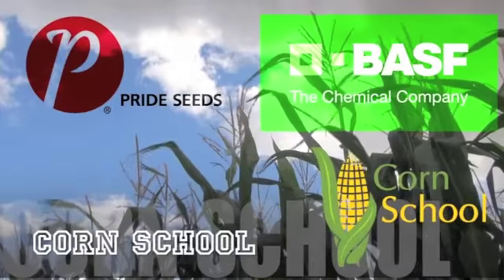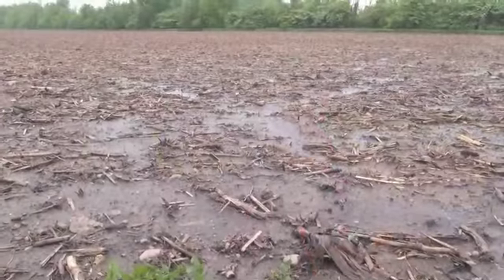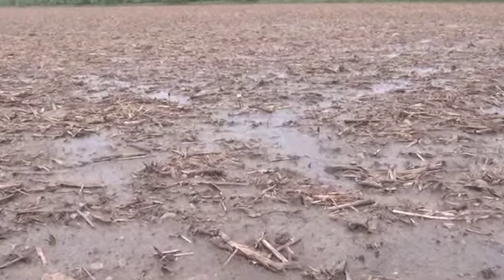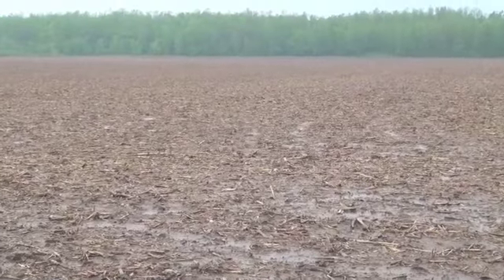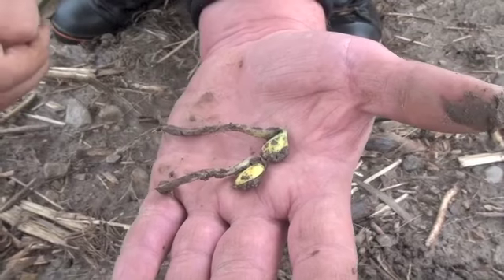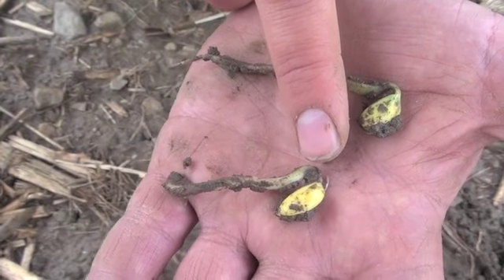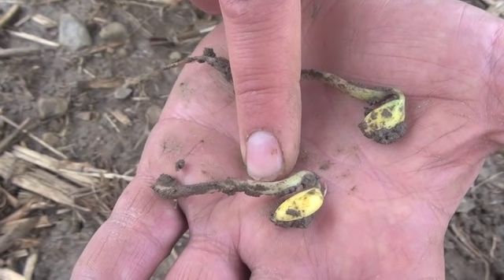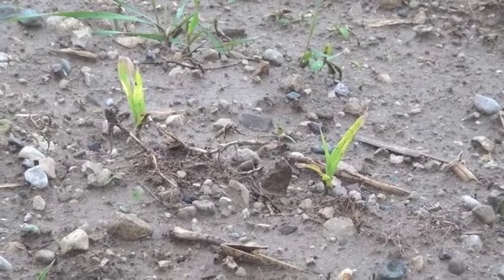Corn School 2-19: The Sins of Spring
Aaron Stevanus looks over a field to note three areas producers should keep in mind in through spring.